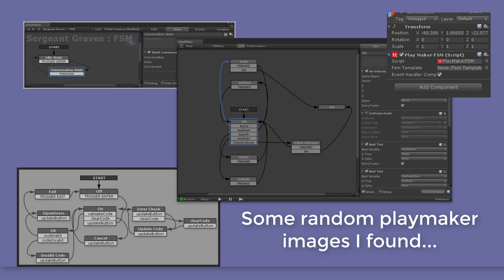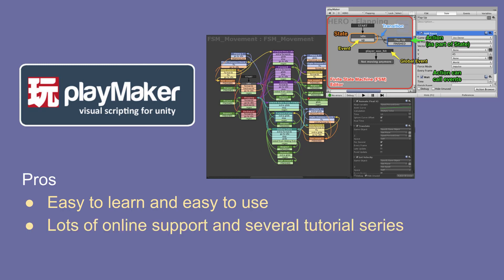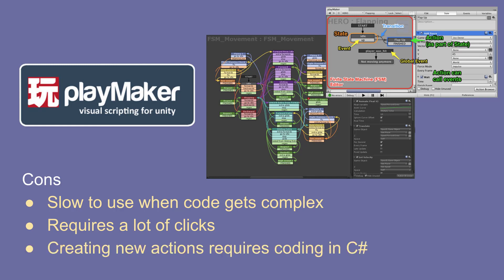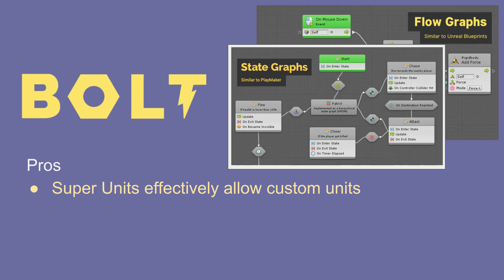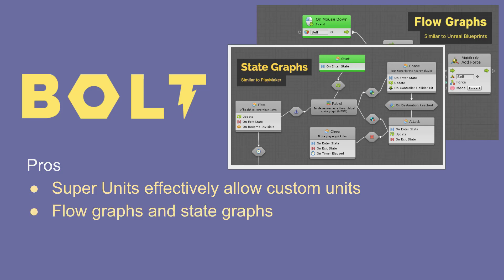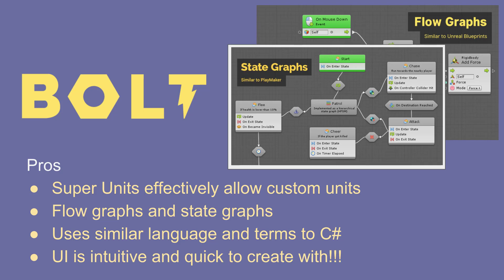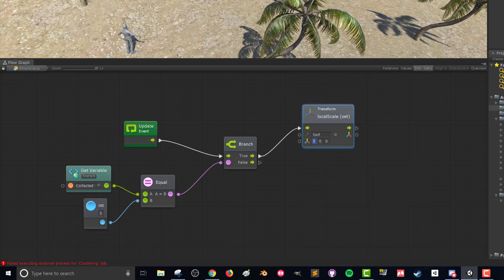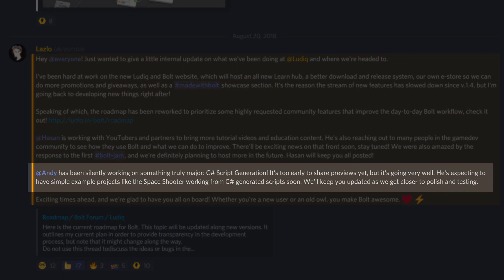Why am I switching??? From Playmaker to Bolt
After 3 years of using Playmaker in my game design course, I'm switching to Bolt. I take look at some of the pros and cons of both systems.